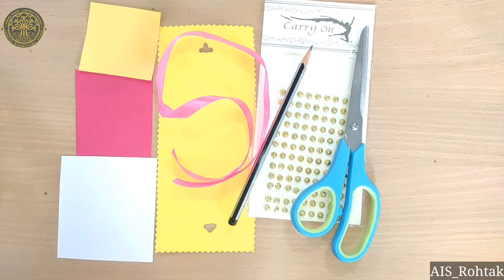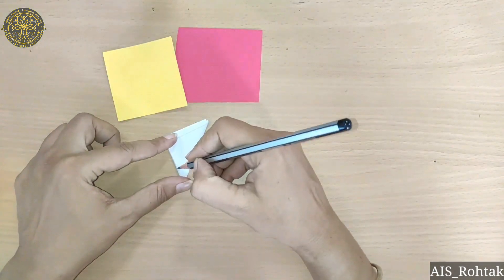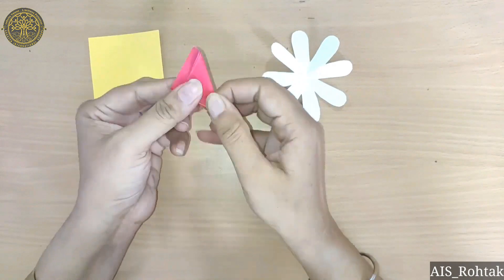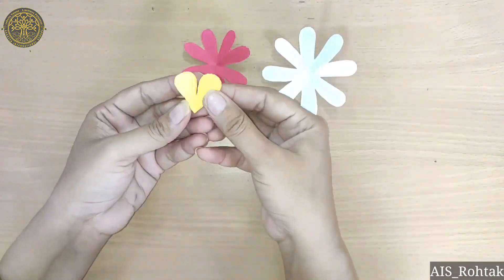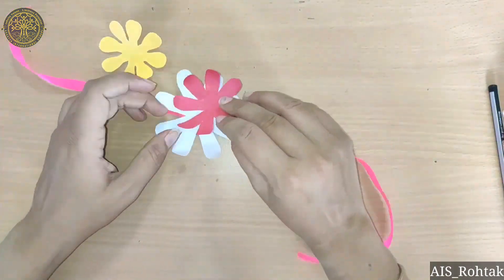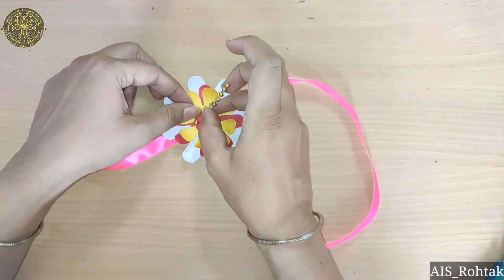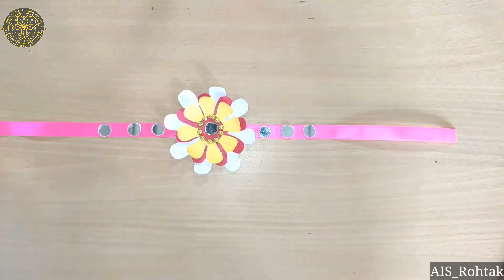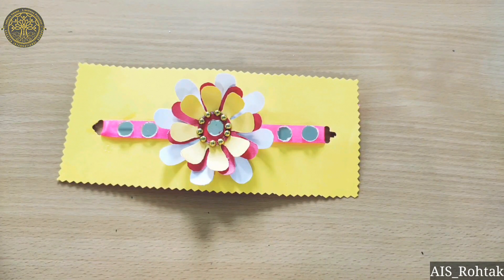Art and Craft | Rakhi Making